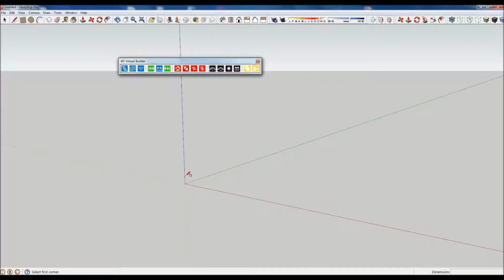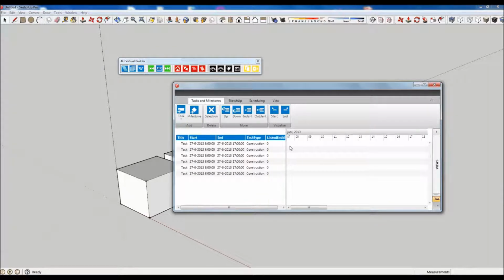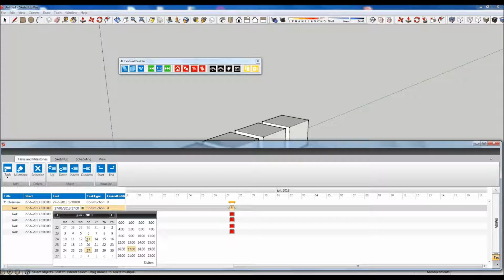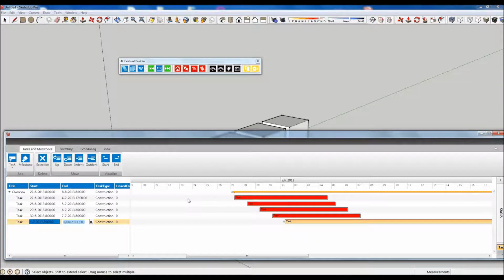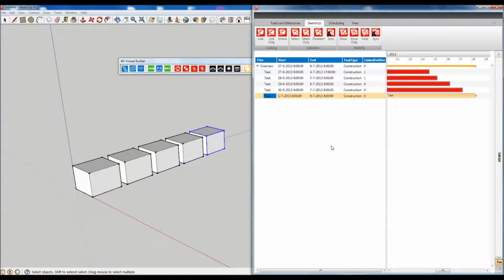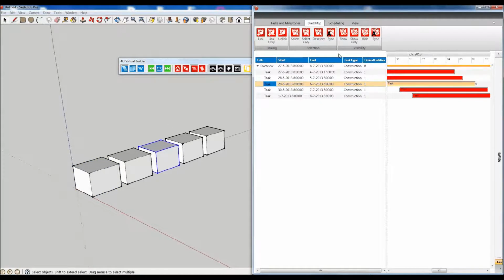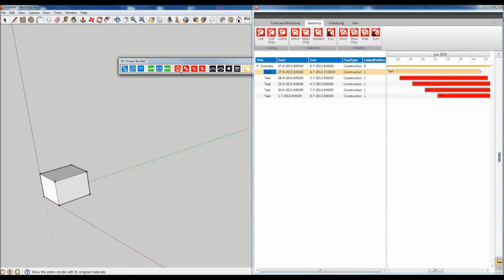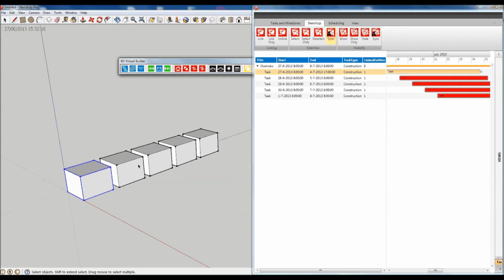4D Virtual Builder 3.2 for SketchUp - Linking SketchUp entities to 4D Virtual Builder Tasks